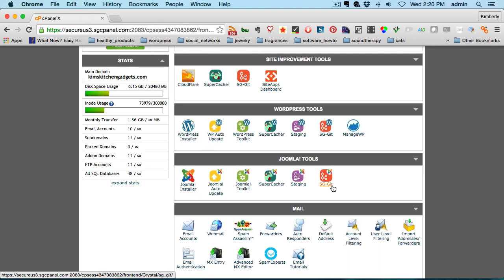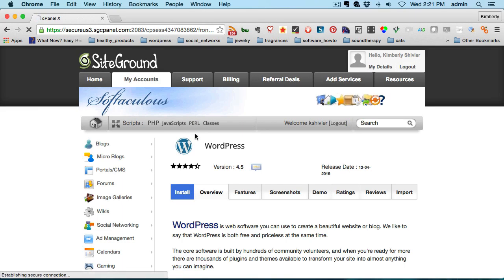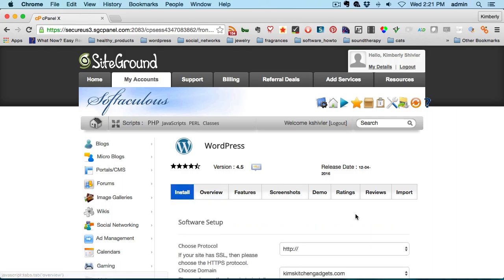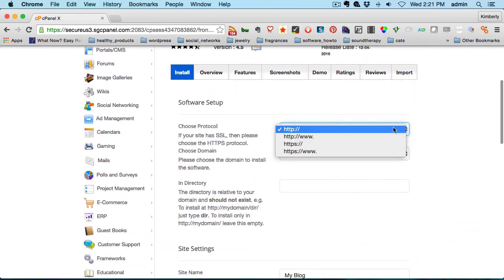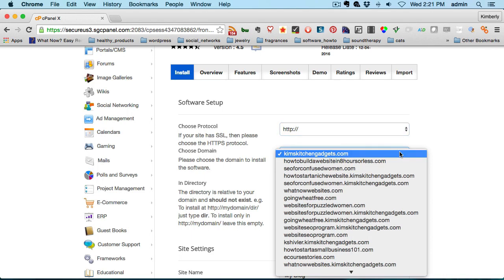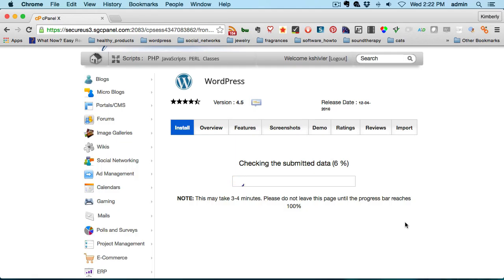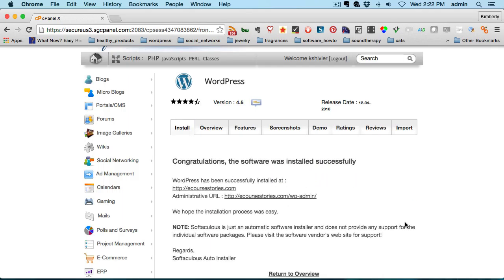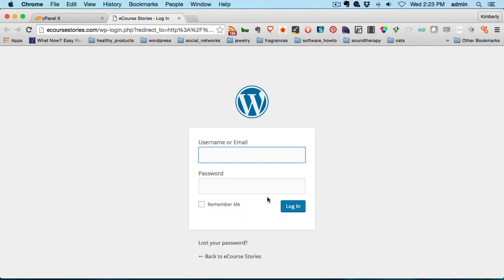How to Install WordPress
This demonstrates a quick one-click install for WordPress. It is the first lesson in the latest edition of How to Build a Website in 8 Hours or Less.